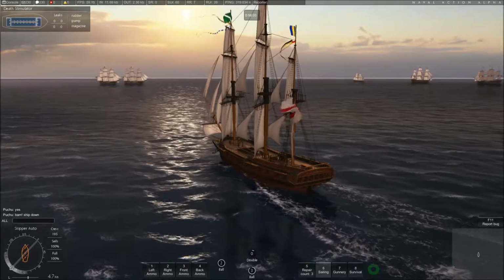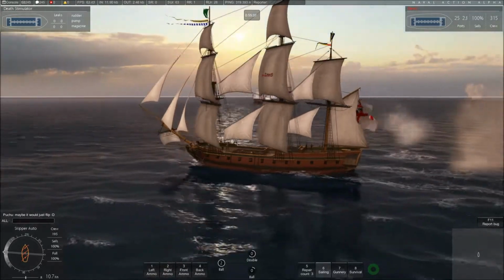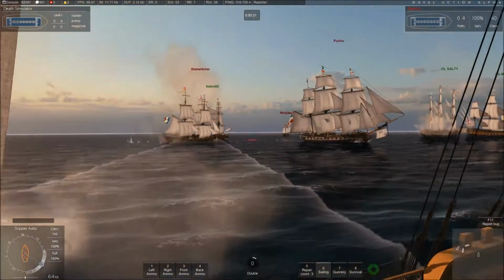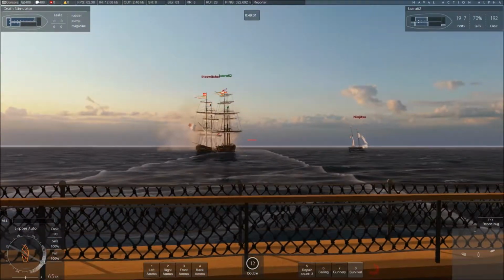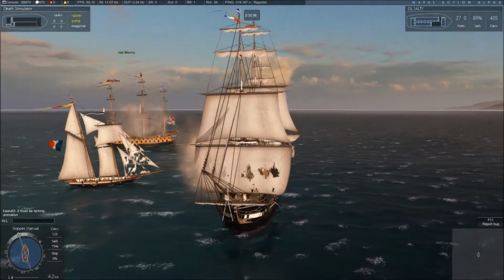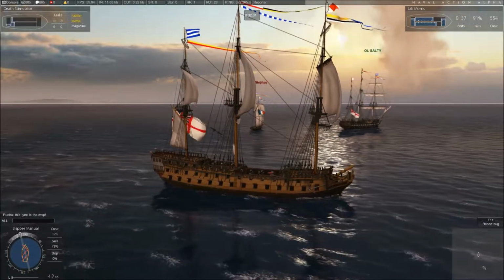Lynx Away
Today's Naval Action presents misplays, too much wind, and a good deal of harassment by a little Lynx

Naval Action is an Age of Sail ship simulator, currently in its early stages. The current releases put a variety of ships against each other in pitch battle.